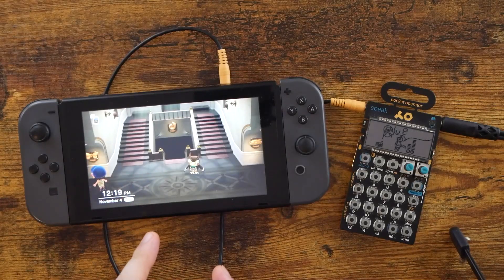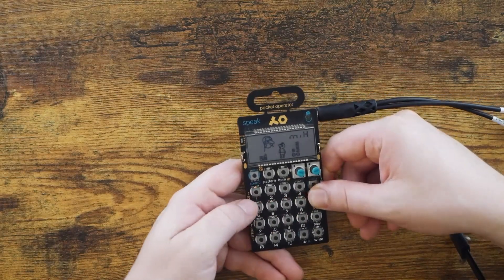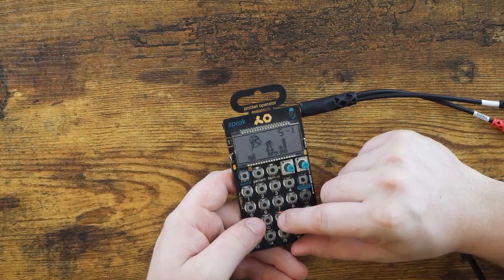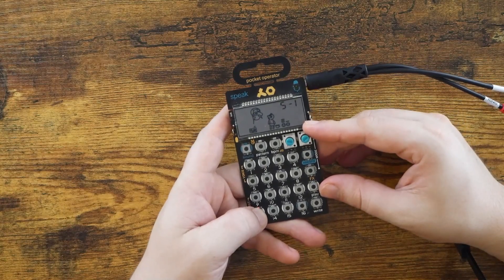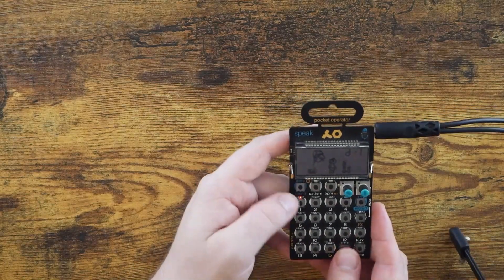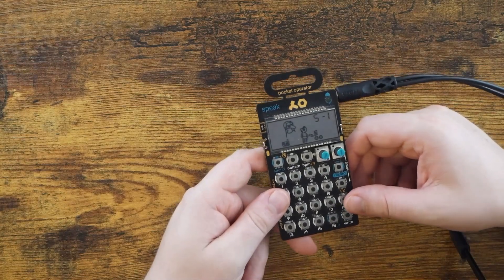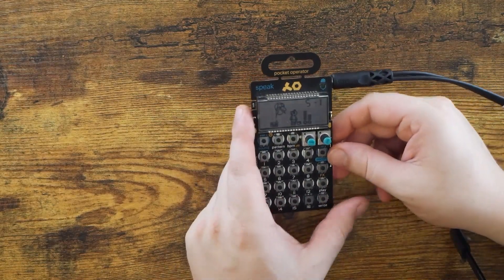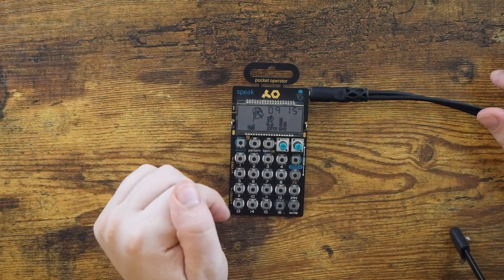Sampling Animal Crossing! (Part 3)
Today we're sampling Animal Crossing New Horizons on the PO-35 Speak! This is the third time I've sampled Animal Crossing here on the channel, but the first time using the Speak instead of the KO. Once again, the Speak proves what a powerfully fun little vocal synth it truly is! Enjoy the video :)

Teenage Engineering PO-35 Speak
Nintendo Switch
Animal Crossing New Horizons
Zoom Livetrak L-12 (audio recorder)